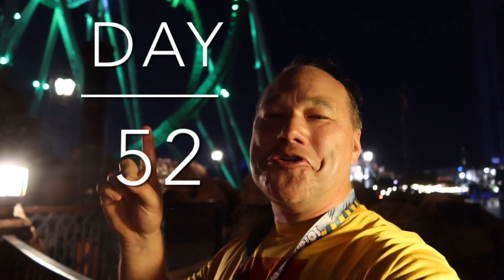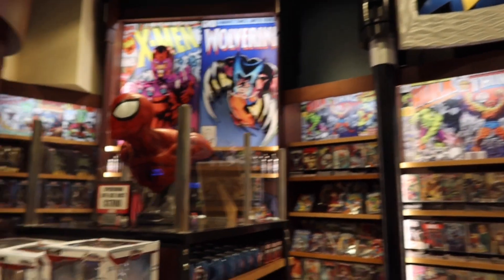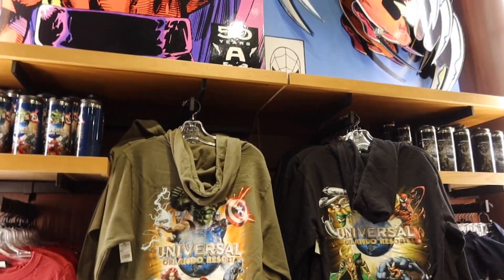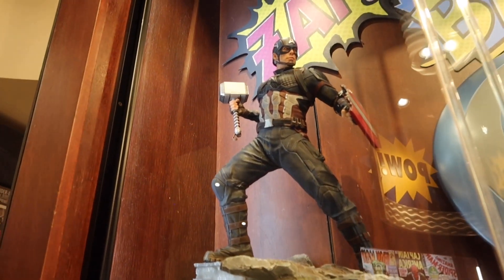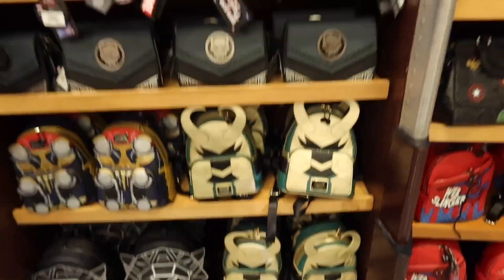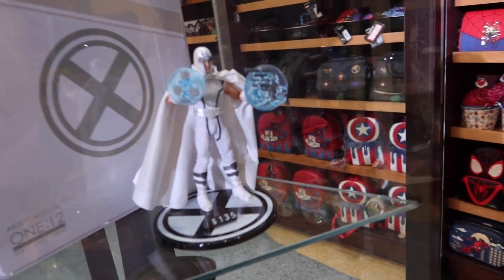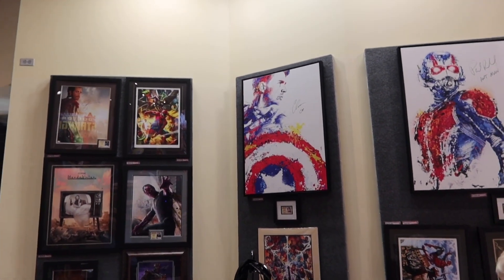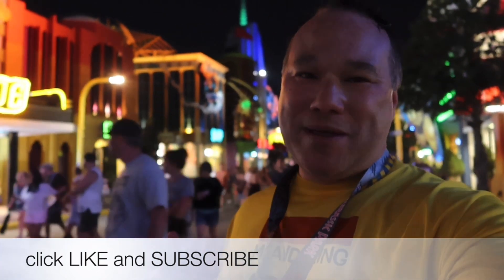MeAndering Around the best place for Comics and More in IOA!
JohnnyJans is at Islands of Adventure finding the best place to find comics and more in Marvel Superhero Islands COMICS store not STORE